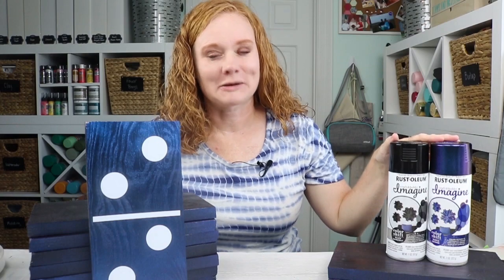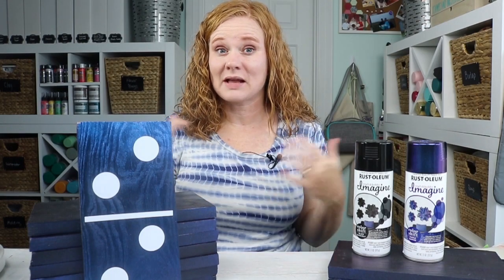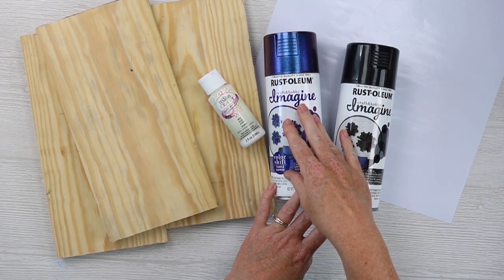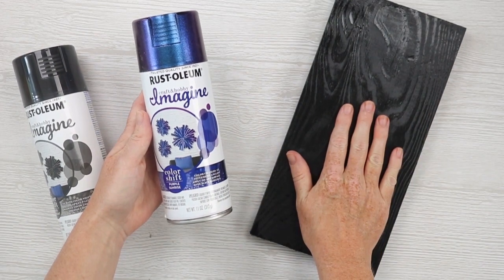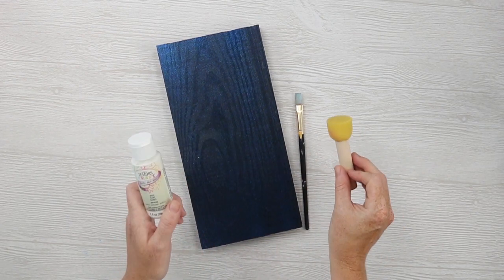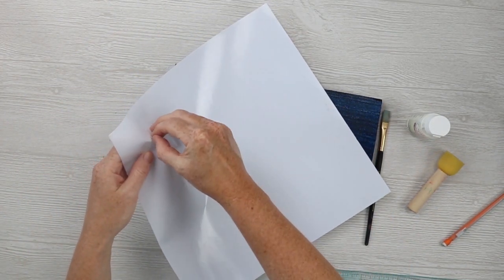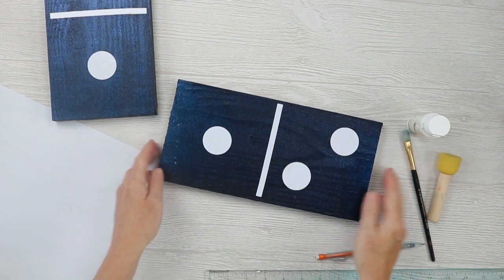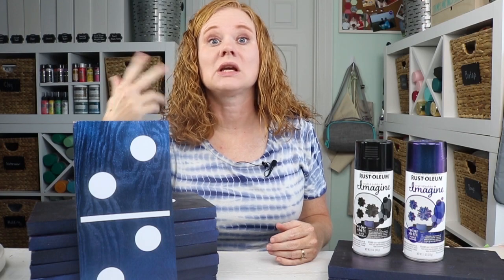How to Make Giant DIY Dominoes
Grab some wood and make some DIY dominoes for your backyard. You will love playing this backyard game with your kids. Their color shift paint is a great way to add some flair to this project in very little time. Plus you are going to love how it looks. Pick the purple sunrise or choose another one of their fabulous colors.

1 x 6 boards (or any size board)
Saw
Sandpaper
Rustoleum Color Shift Basecoat
Rustoleum Color Shift in any color
White paint or vinyl for lines and circles